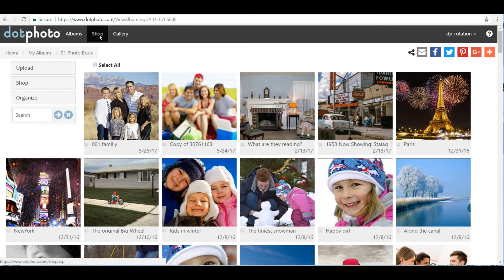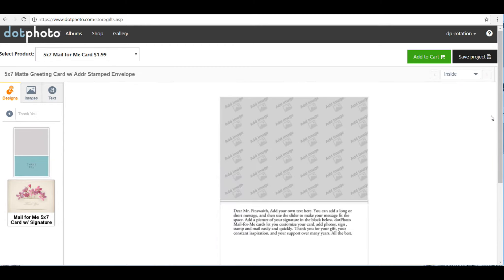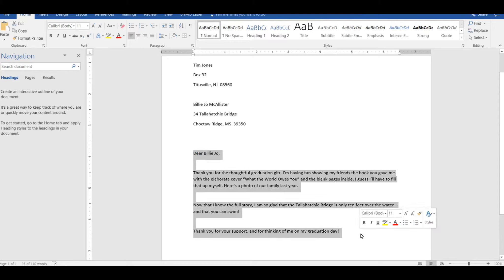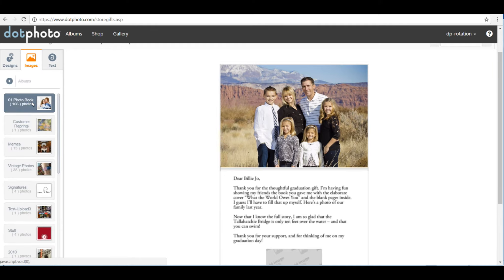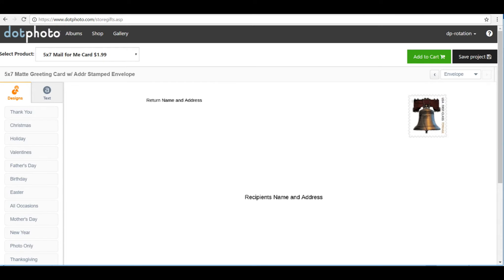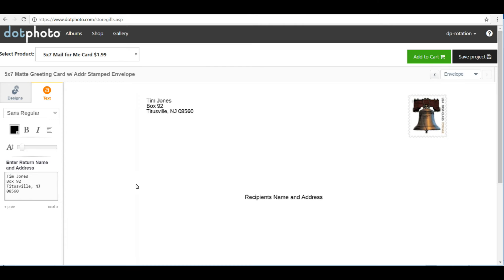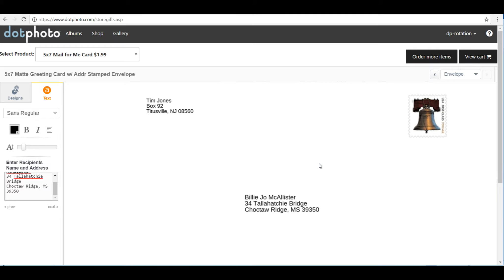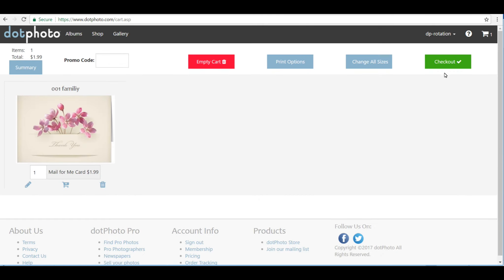How to make a dotPhoto Mail-for-Me Card in 3 minutes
Customize, print, seal, stamp and mail beautiful greeting cards without leaving your desk -- for about half the cost of a store-bought card. Your thoughtfulness will impress your friends.